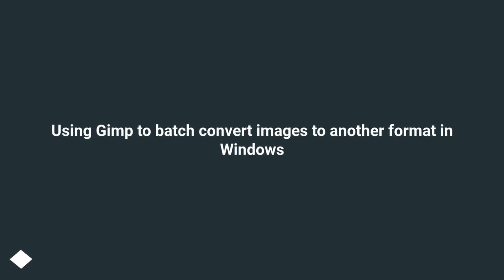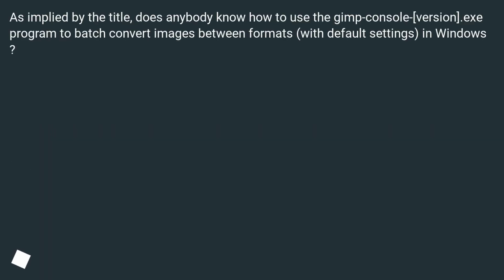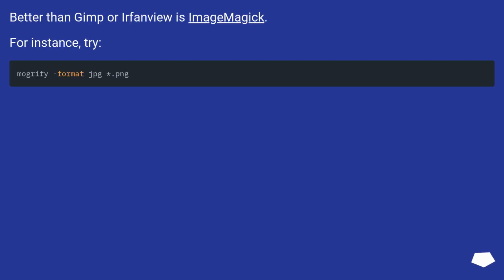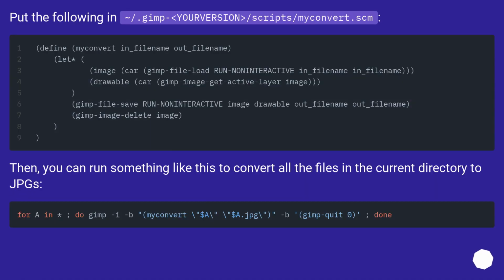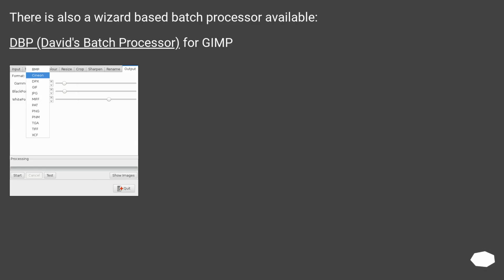Using Gimp to batch convert images to another format in Windows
Chapters
00:00 Question
00:24 Accepted answer (Score 60)
00:40 Answer 2 (Score 8)
01:16 Answer 3 (Score 6)
01:37 Answer 4 (Score 4)
01:56 Thank you